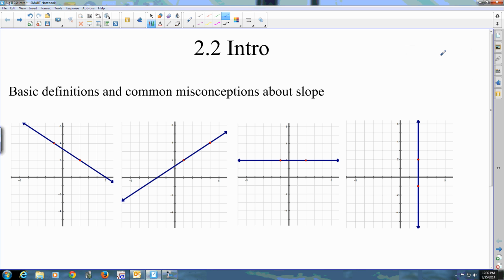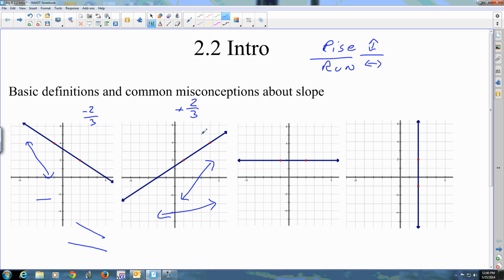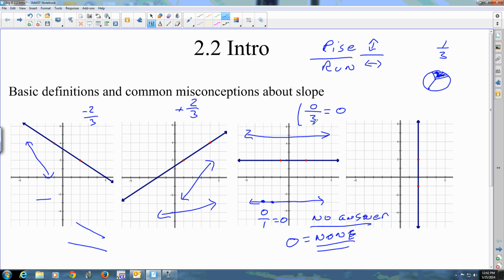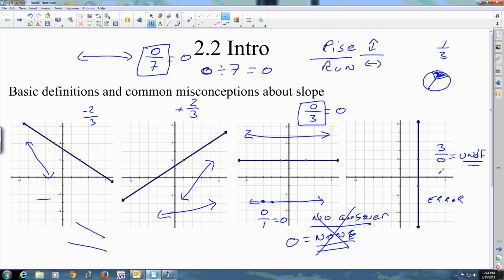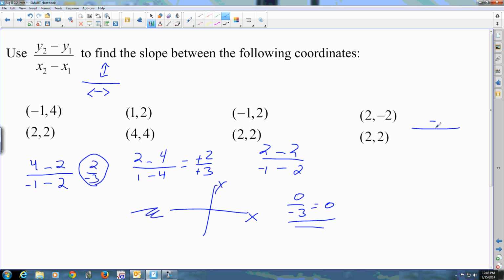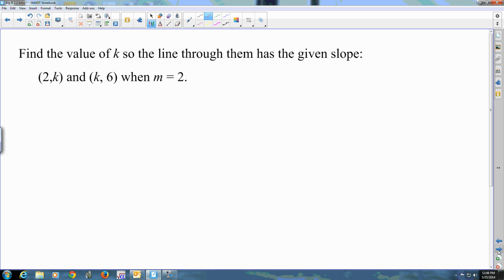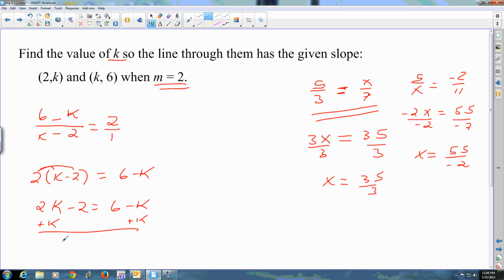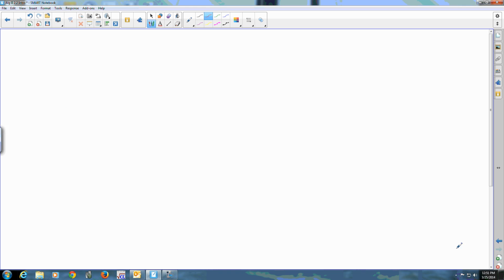Alg II 2 2 Video